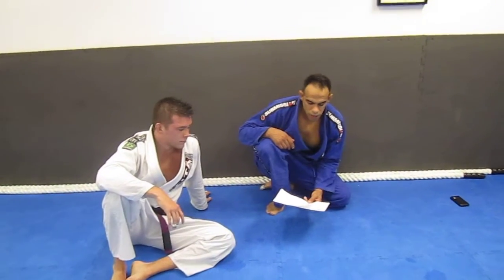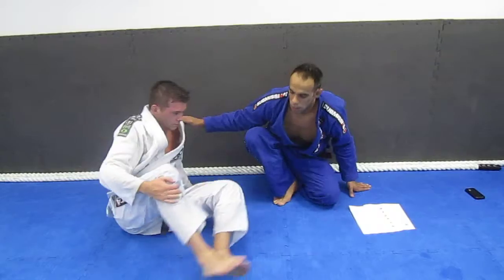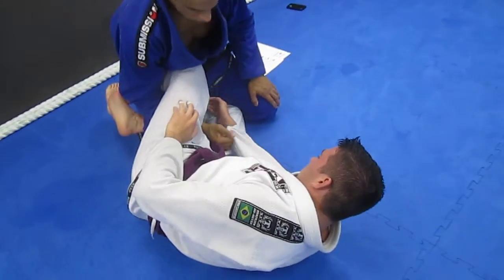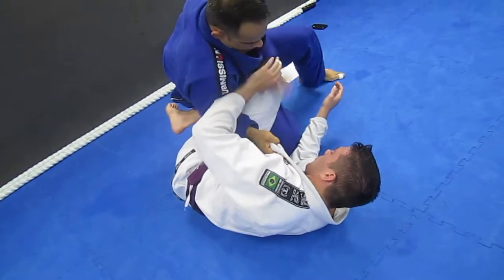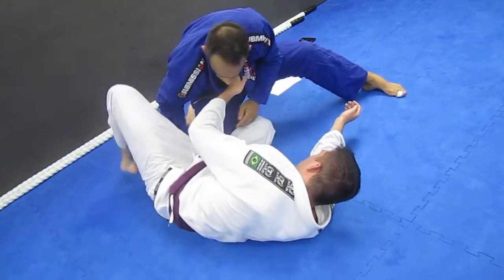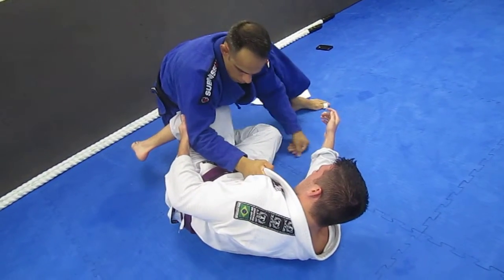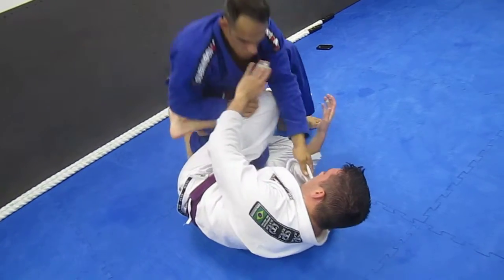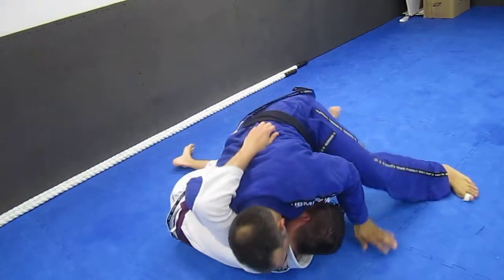Half guard pass for facebook page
FREE Exclusive Rickson Gracie Ebook